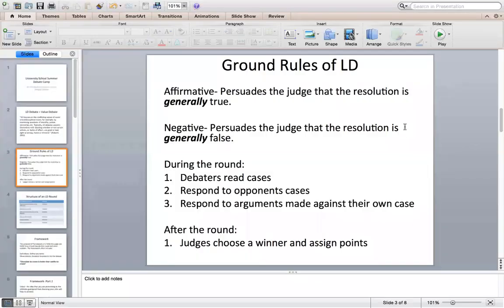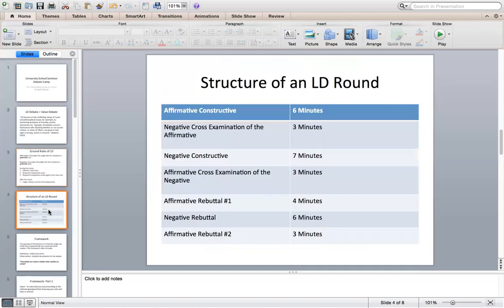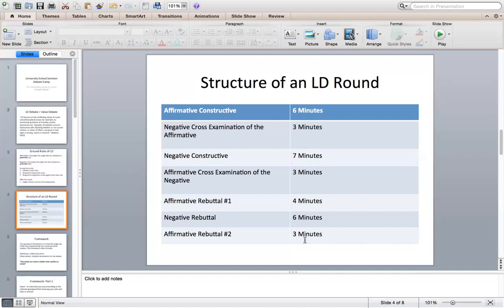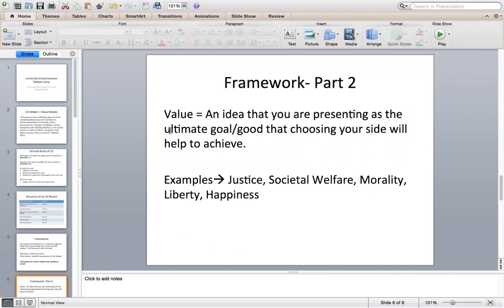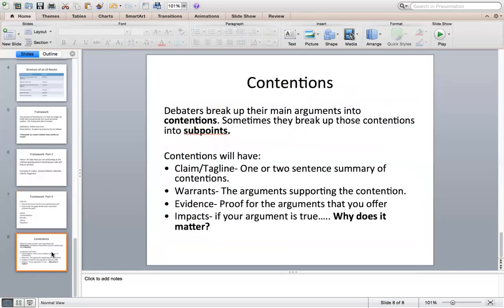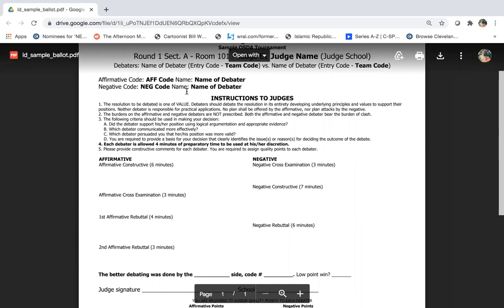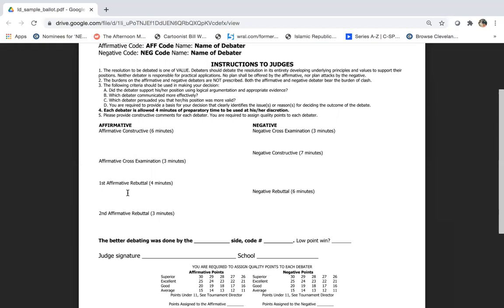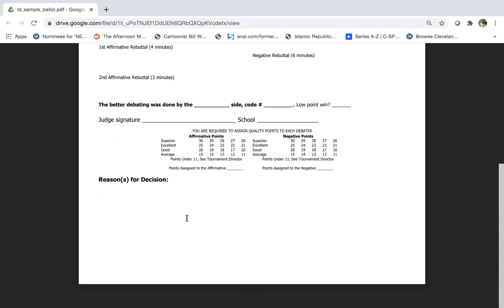Introduction to LD Debate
How to judge LD Debate.